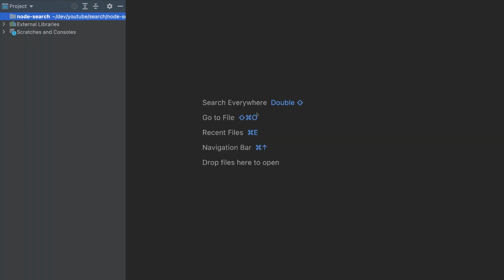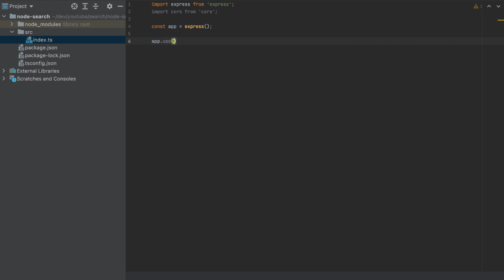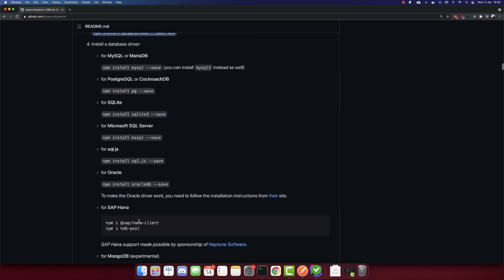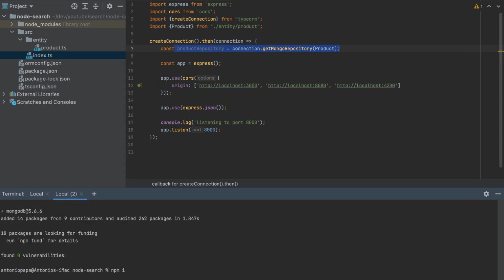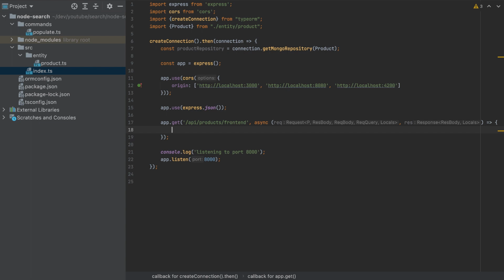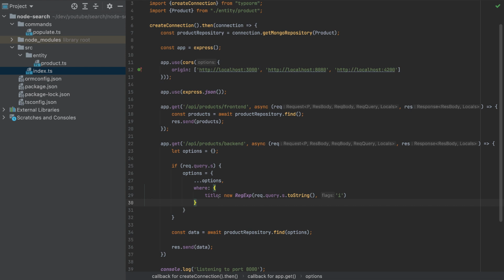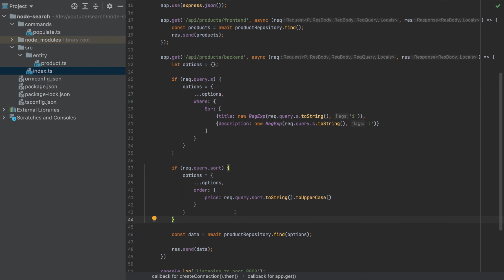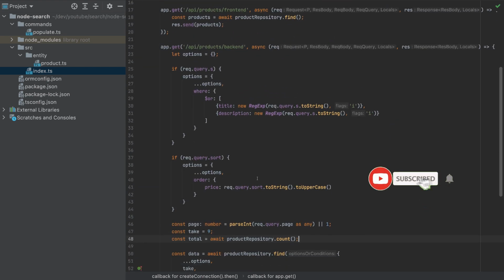NodeJS with Typescript & TypeORM - Custom Pagination, Search & Sorting using MongoDB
Learn how to filter, paginate and sort using NodeJS & MongoDB using TypeORM. We will compare Frontend and Backend API Filtering with two different API Endpoints. One will be a simple endpoint where you return all the data, the other will be an endpoint where we will apply custom Pagination, Search & Sorting.

Timestamps:
00:00 Preview
00:40 Typescript Setup
07:12 Product Entity
08:53 Connect with MongoDB using TypeOMR
13:47 Seed the database
17:54 Frontend & Backend Endpoints
21:13 Searching
25:38 Sorting
27:40 Pagination